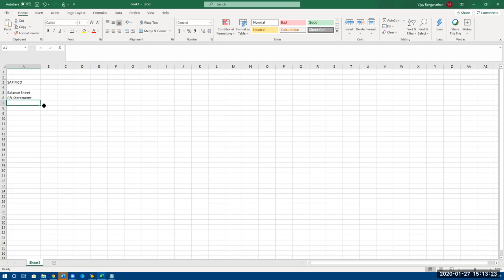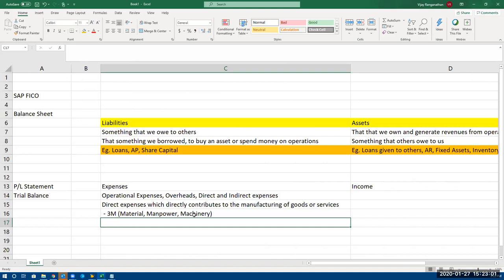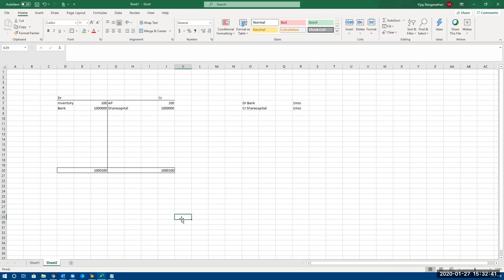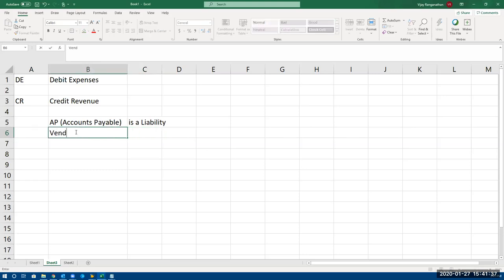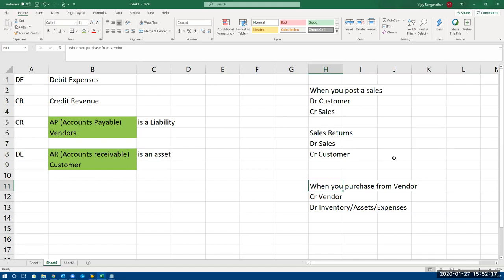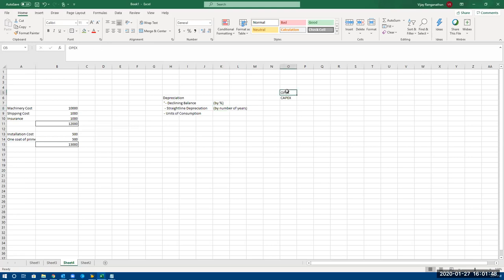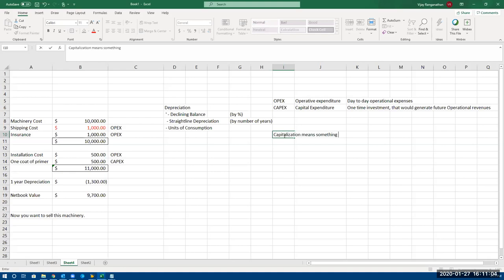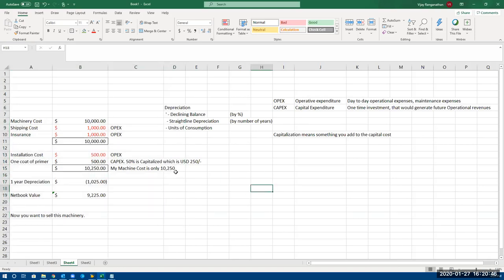Only Accounting concepts you need for mastering SAP FICO